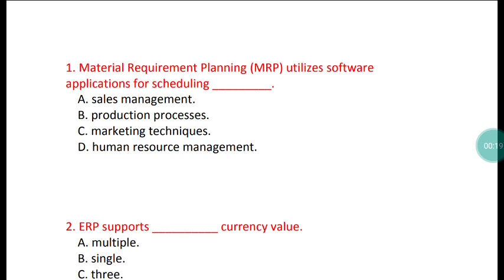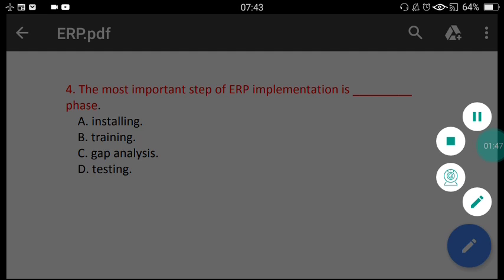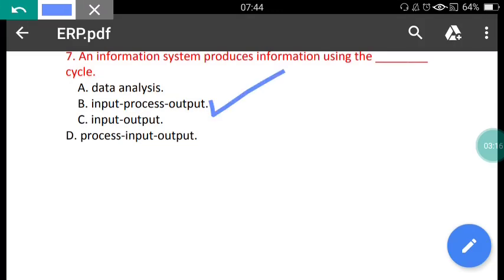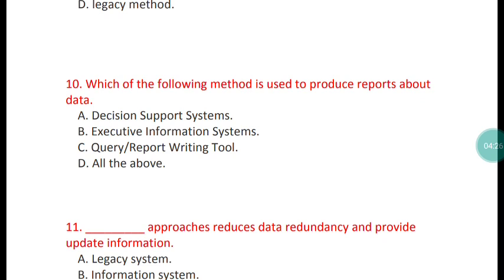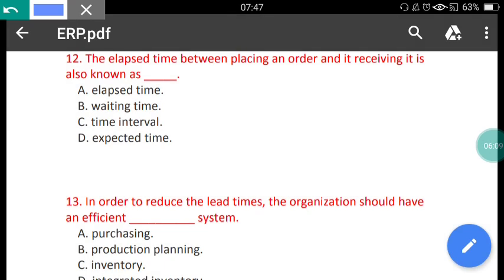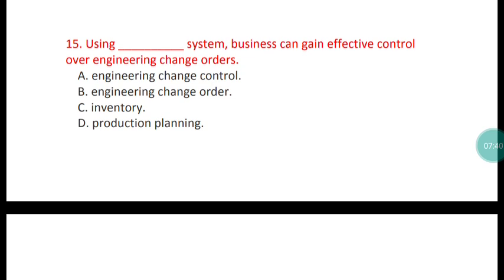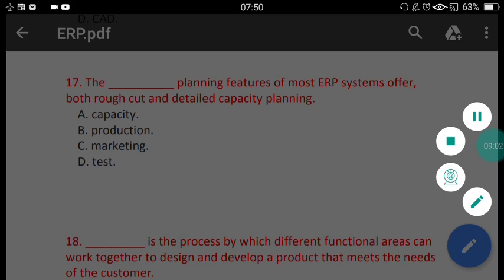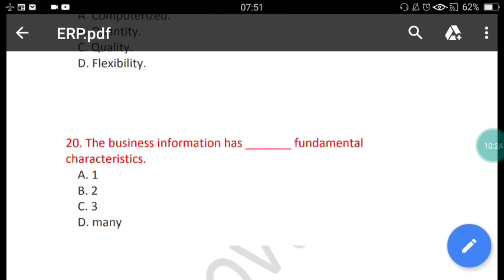BMC JE- Important Objective Questions-Mechanical & Electrical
BMC JE 2019-MECH+ EE
This Telegram channel is created to provide study materials related to BMC JE 2019 exam...both MECHANICAL & ELECTRICAL👍

pdf will be available on Telegram Shortly